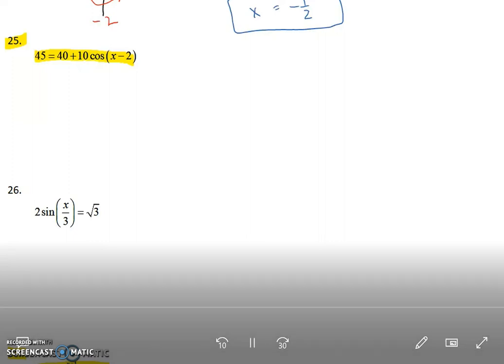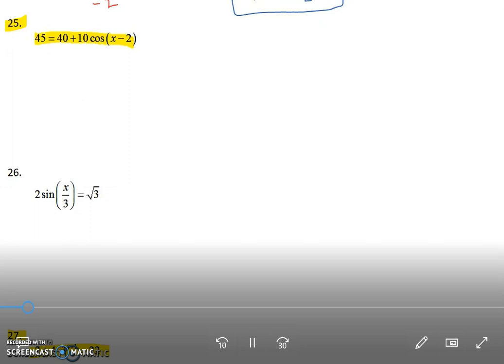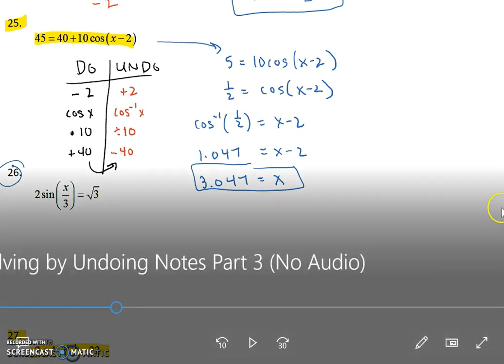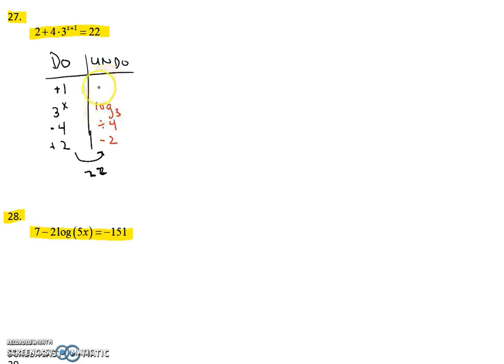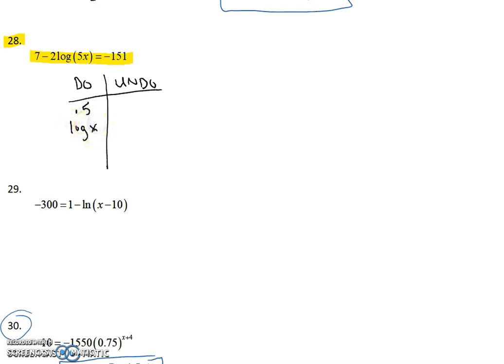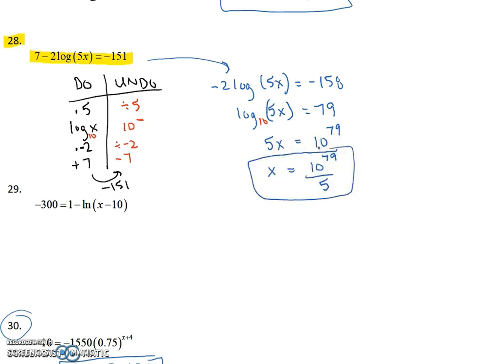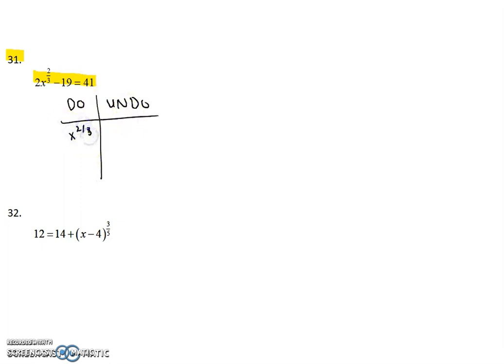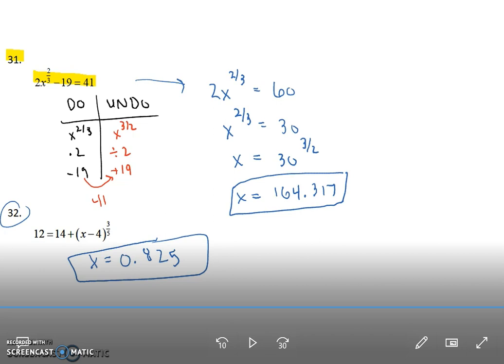Solving by Undoing Notes Part 3